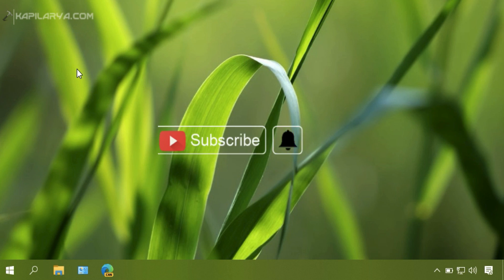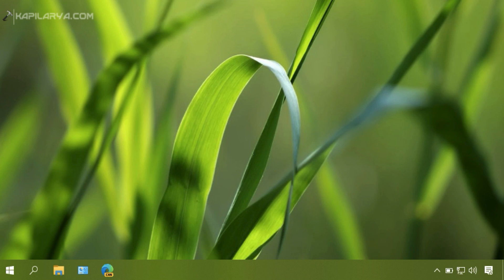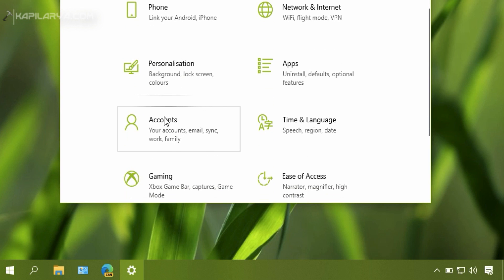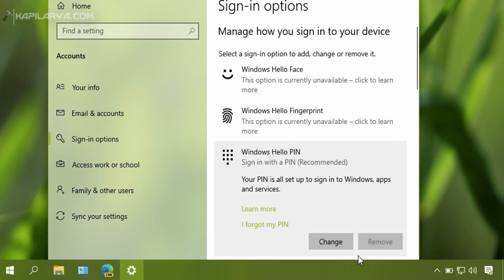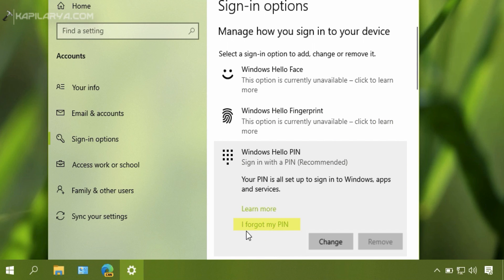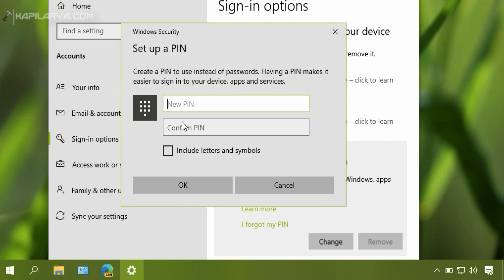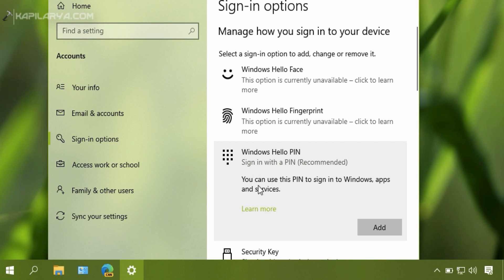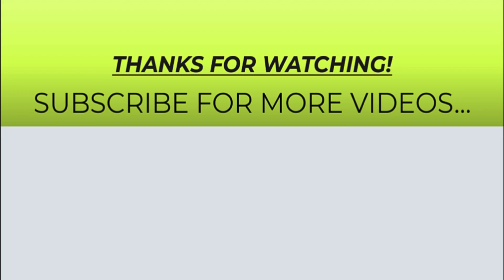SOLVED: Can’t Remove Windows Hello PIN In Windows 10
If you can't remove Windows Hello PIN as the Remove button is greyed out, here's how to fix.